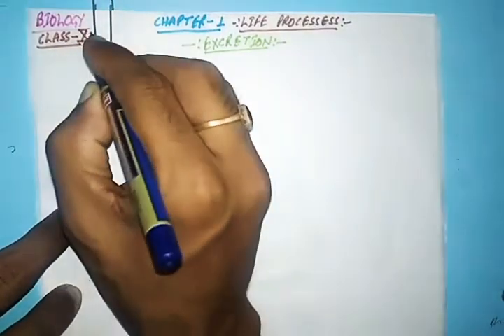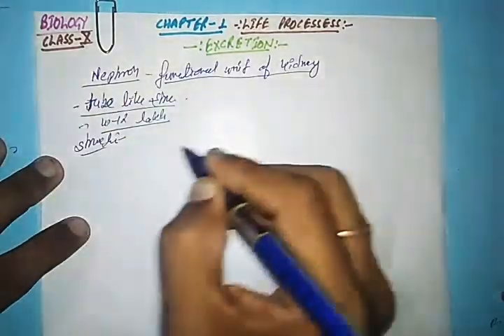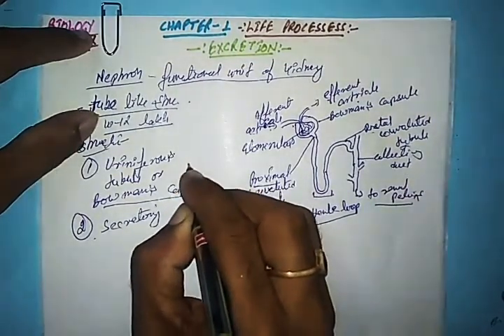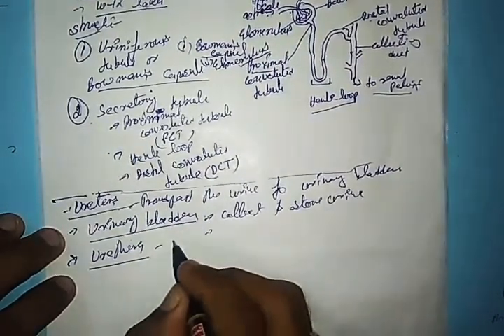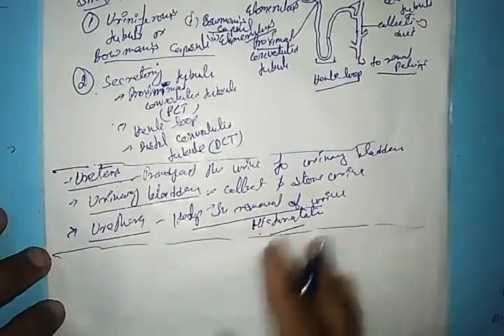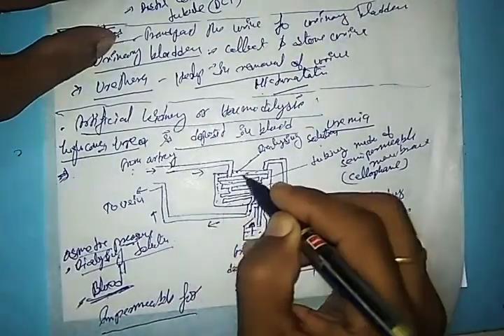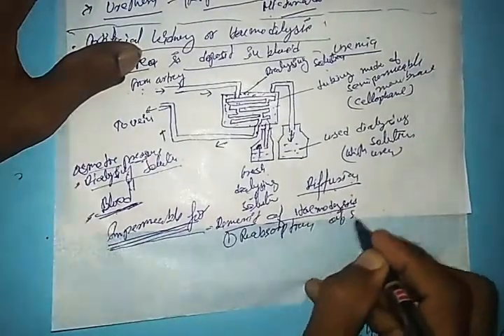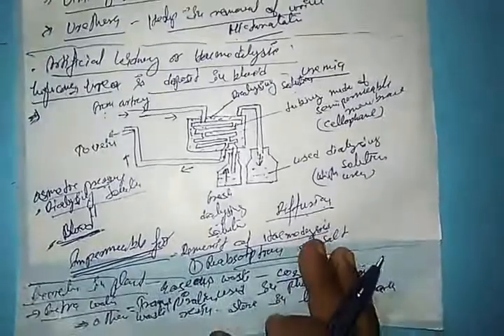Chapter-1-The Life Processes: Excretion